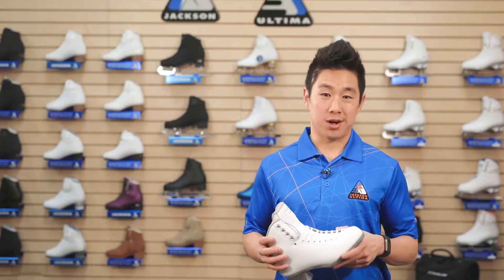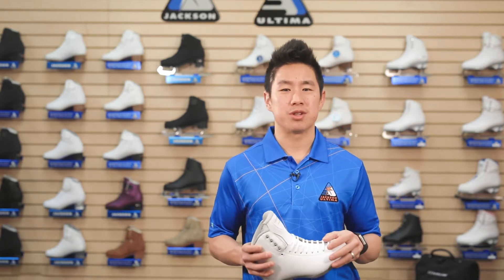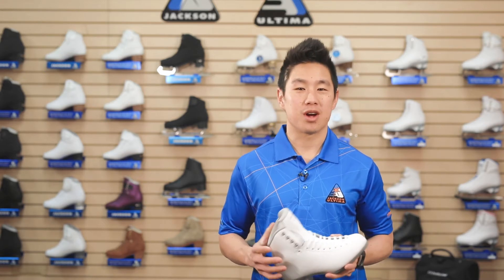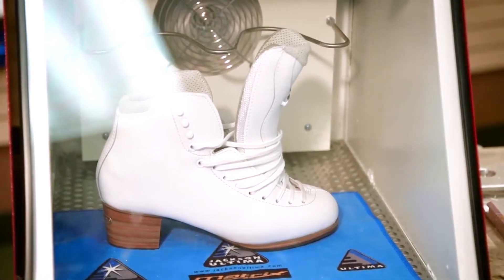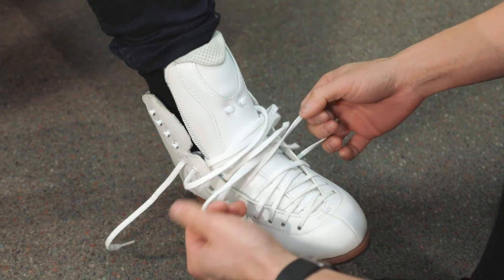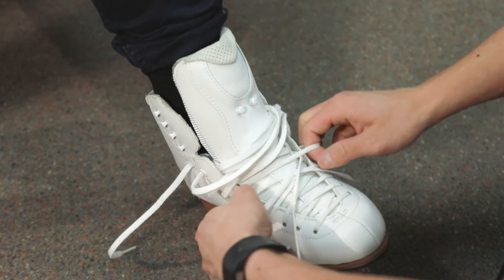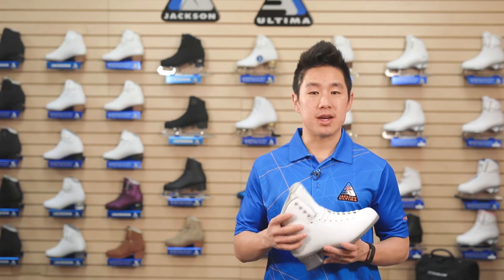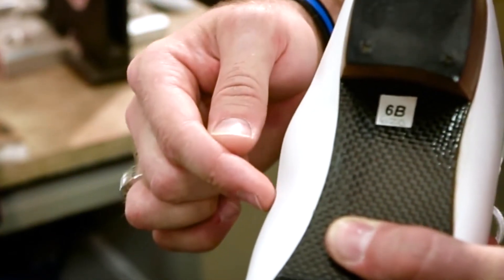Jackson Ultima Instant Custom: Heat Molding